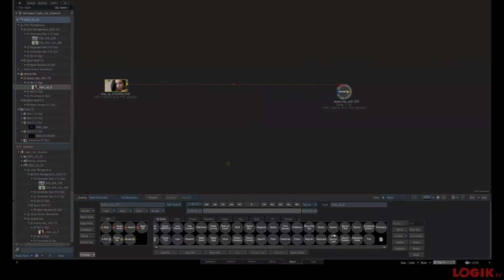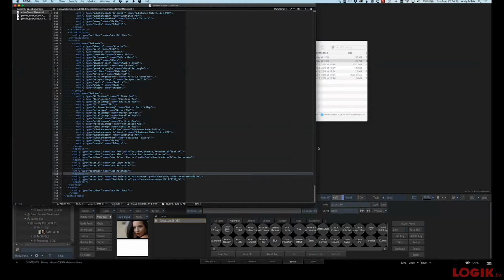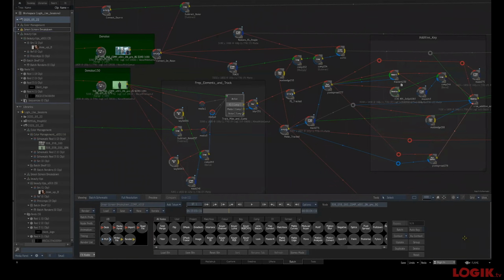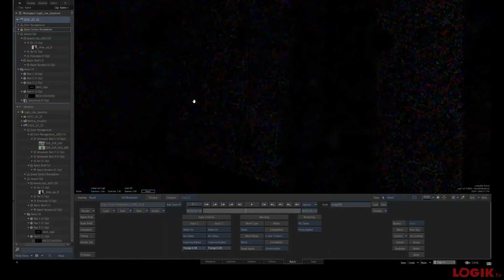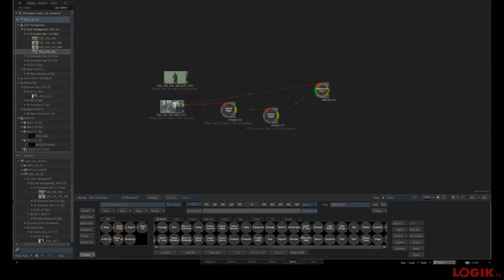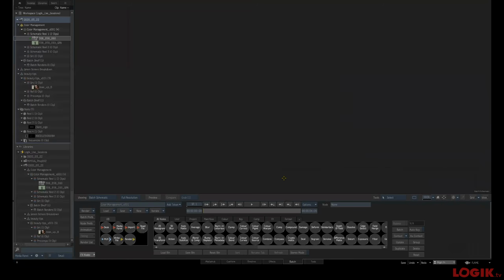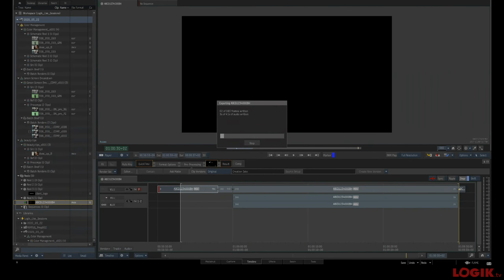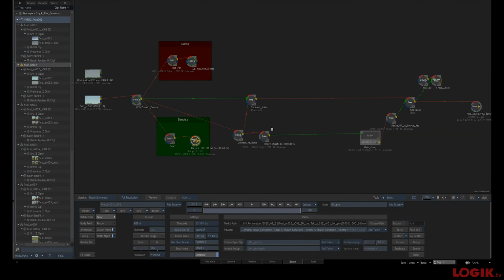Logik Live Episode #01 - Introduction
Our first Logik Live Session, presented by Andy Milkis. Topics covered include: Beauty Tips, Green Screen Shot Breakdown, Basic Color Management and a Quick Look at Python Scripting in Flame

0:00 Introduction
1:29 Beauty Tips - Different ways to patch skin
10:00 How to Customize the Action Context Menu
18:15 Green Screen shot from HBO’s ‘The Deuce’
34:45 Basic Color Management
52:45 Quick Look at Python Scripting in Flame

Love Mocha, Silhouette, Sapphire? Save 15% on everything Boris FX sells and support Logik.tv by using the code Logik-15 at checkout when you shop

The Forum is open! Join in on all the Flame & VFX fun